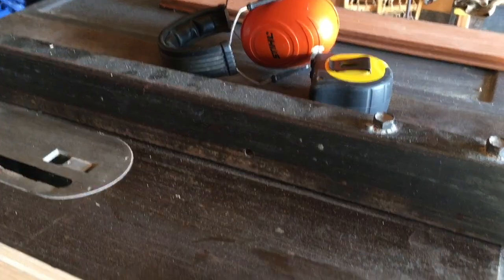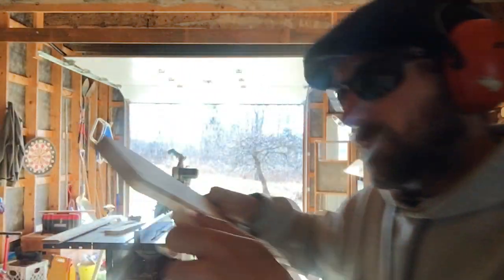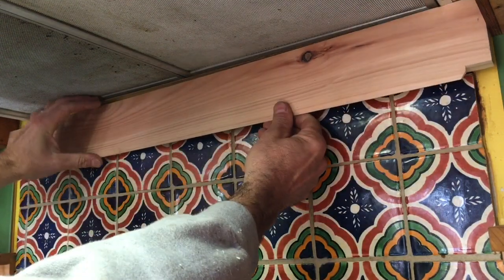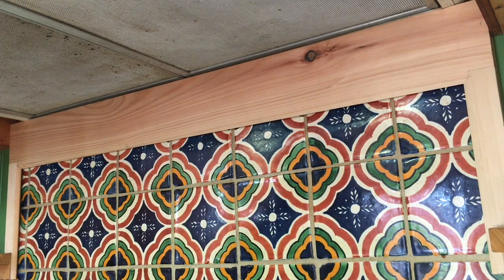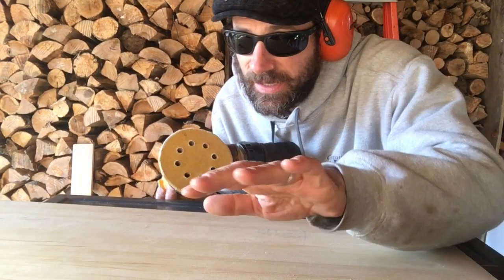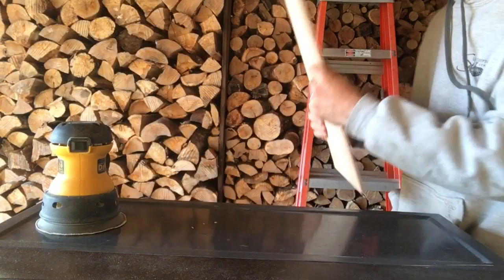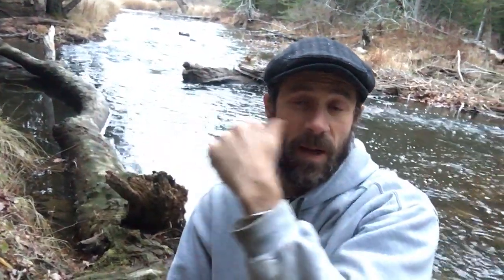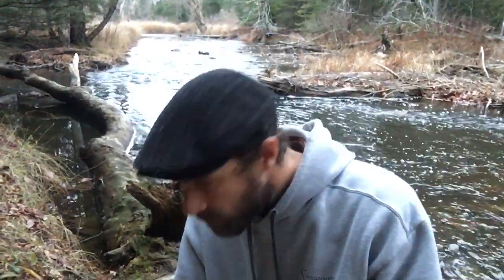Nothin' Better than a Tight Joint. Maine VLOG 238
In which I collect the duck-eggs, do some carpentry in my own home, take a walk to the river and gaze into the fire.  December 3, 2016.
This movie recorded and edited using an iPhone and GoPro